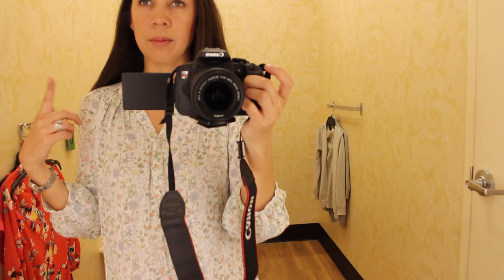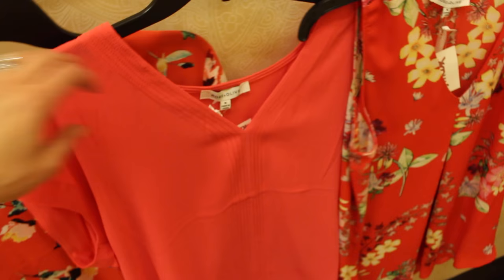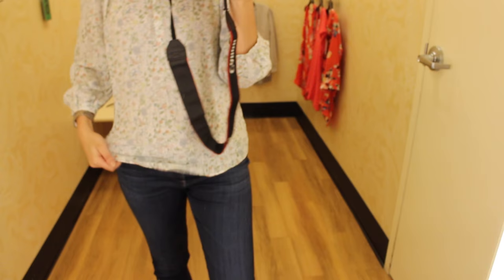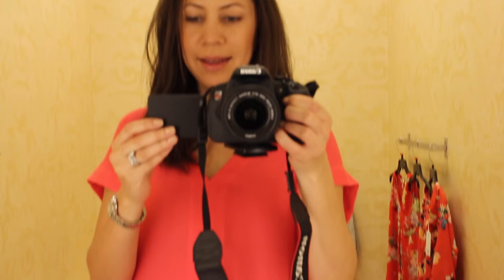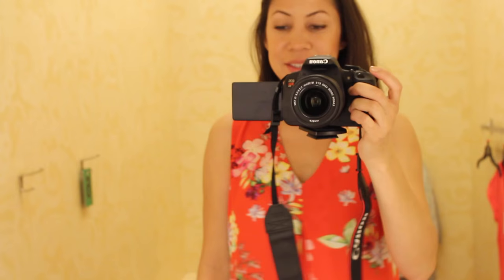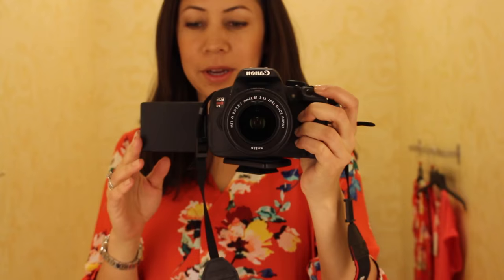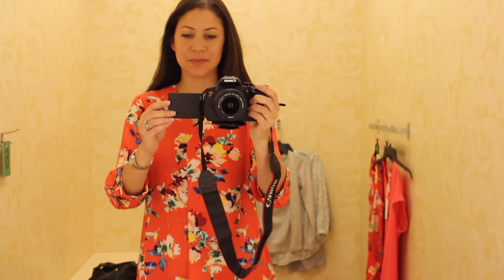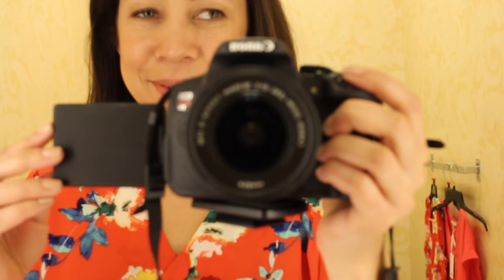Shop With Me | Ten Item Wardrobe| Spring 2017| Jennifer L Scott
Come shopping with me for my spring ten-item wardrobe! CLICK FOR MORE...

As promised, I am searching for budget-friendly pieces for my ten-item wardrobe, so in today's video I go to TJ Maxx to see what I can find.

Take my eCourse on the ten-item wardrobe. The course is self-paced and can be taken at your own convenience. There is a lively comment section with other ten-item wardrobe enthusiasts and so much more. You'll be on track to creating your own ten-item wardrobe.

for more.

About me: Hello, I'm Jennifer L. Scott, wife, mother of three, and New York Times bestselling author of LESSONS FROM MADAME CHIC, AT HOME WITH MADAME CHIC and POLISH YOUR POISE WITH MADAME CHIC (Simon & Schuster). On this channel you will see ten-item wardrobe, le no makeup look, living well at home, recipes, parenting and many other tips on how to become your own Madame Chic and Daily Connoisseur.

Lessons from Madame Chic
At Home with Madame Chic
Polish Your Poise with Madame Chic

My filming equipment/ software:
The camera I use to film
Voice-over microphone

Household cleaning links:
My cordless vacuum
My microfiber mop
Favorite clothing steamer